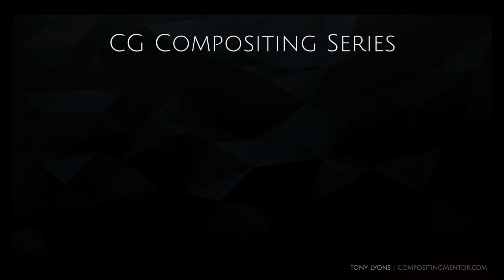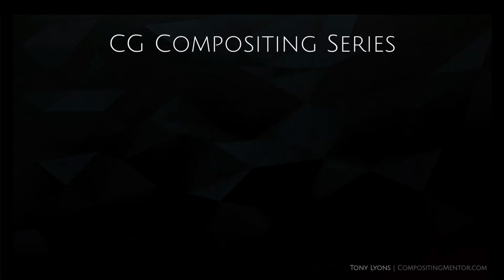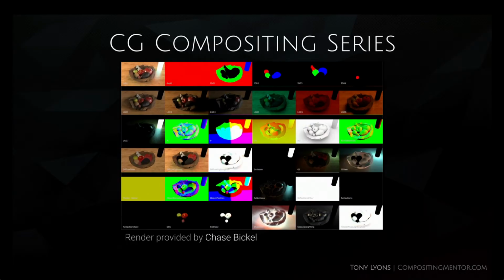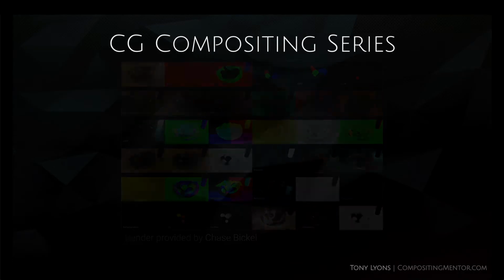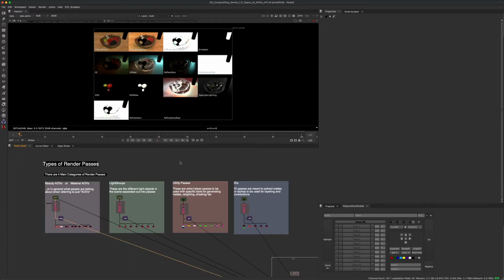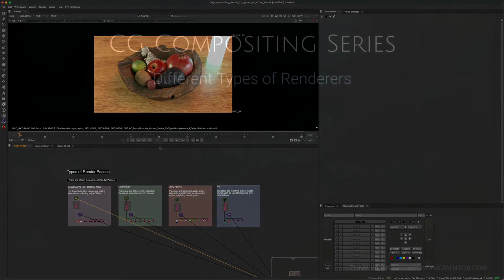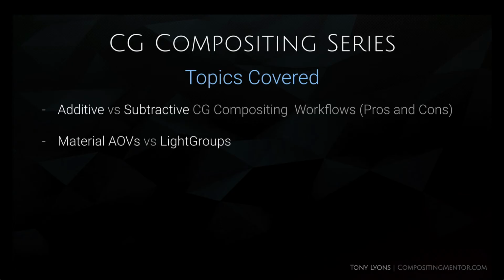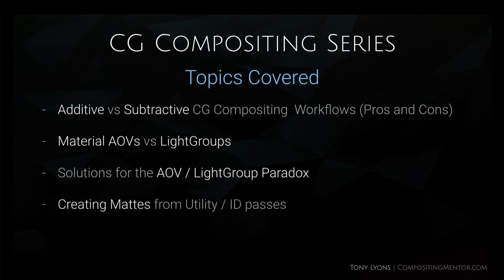CG Compositing Series - 1.0 Introduction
This is an introduction video covering some of the topics I plan to discuss in my upcoming CG Compositing Series.

0:00 - Previous Excuses
0:33 - What this Series Covers
0:43 - The Render we will be using
0:58 - Basics - Advanced - Template
1:15 - Different Types of AOV passes
1:32 - Renderer independent
1:37 - Topics Covered
2:11 - Full CG render - not live action comp
2:22 - Something for Everyone
2:41 - Outro

Download the FruitBowl Renders for the Series

My Friend and fellow artist, Chase Bickel, has kindly provided us with some high quality renders of a FruitBowl to download for free and play around with.

Download the FruitBowl renders now, or I will always post the links at the top of each video and blog post for you to download later:

You can place the FruitBowl renders files into the /SourceImages/ folder of the project files folder accompanying each video and nuke will reconnect the read nodes.

Renders contain professional passes you will find in production, including:

1. AOVs
2. Lightgroups
3. IDs
4. Utility

Gameplan:
Start with the Basics  -- Build our way to more advanced topics -- End with a proposed template for your CG Rebuild

Topics Covered:
1. Differences between Additive and Subtractive Workflows, and the pros and cons of both
2. Explaining the difference between Material AOVs and LightGroups and how to work with them together seamlessly
3. This includes an elegant solution to the infamous AOV - Lightgroup paradox
4. I will cover the importance of making Mattes and alphas, to help us isolate, and automate our CG manipulation.

Using full CG Render:
Will not cover how to integrate CG renders into a live-action plate
Will focus on the CG rebuild and various methods of manipulation to get the most out of your CG renders

Something for Everyone:
Juniors, Mids, Seniors, TDs, Comp Supervisors
There will be knowledge to be learned across all levels
Perhaps this will one day be a pre-requisite for a full CG Compositing into live-action plate course

This series will take some time to release all episodes, so please have patience